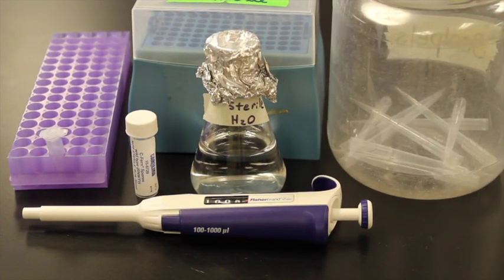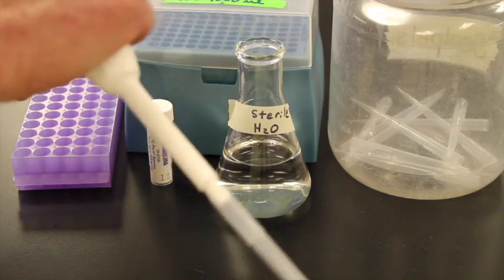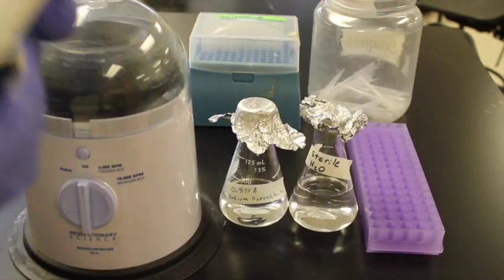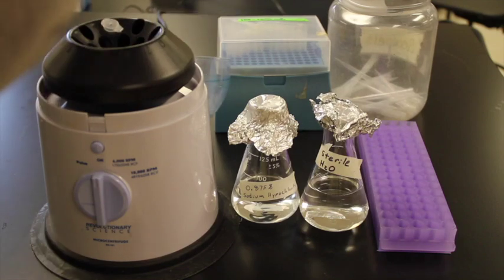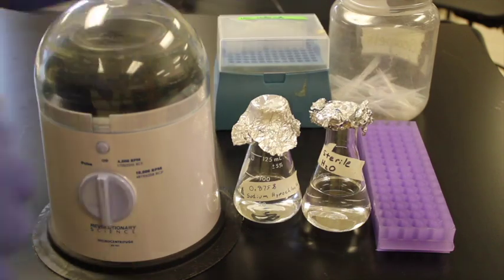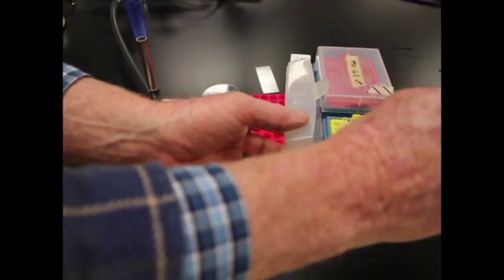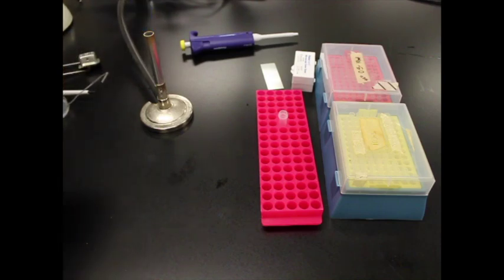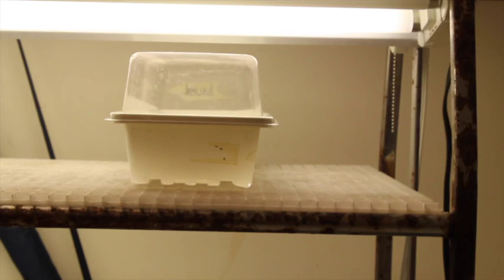Fern Prelab Week 1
A video covering the first week of the c-fern life cycle.